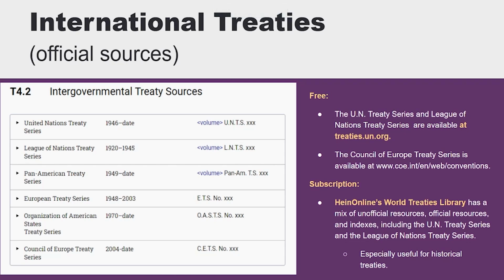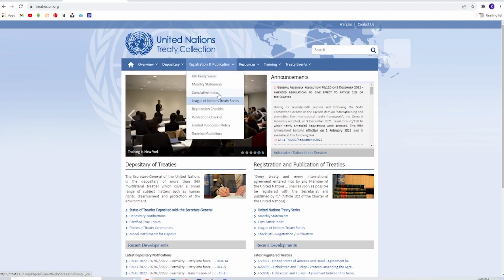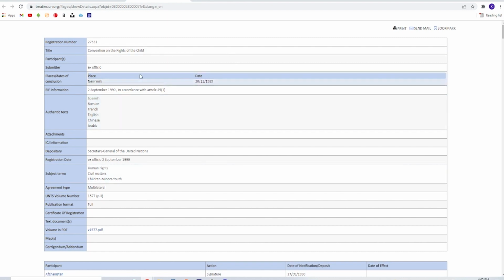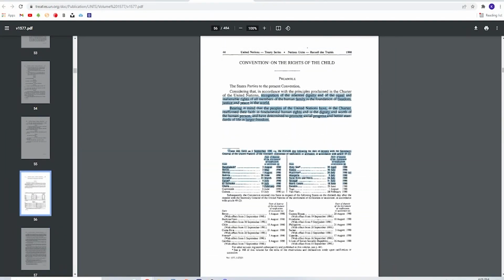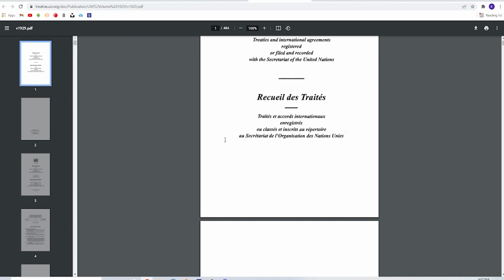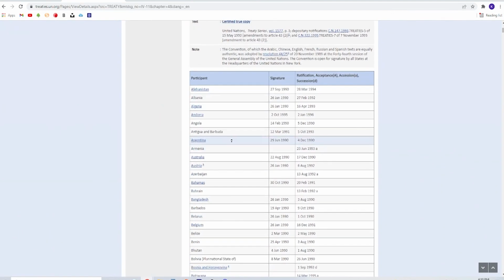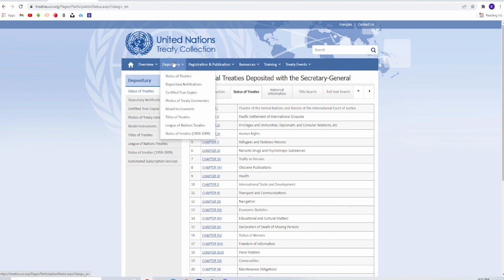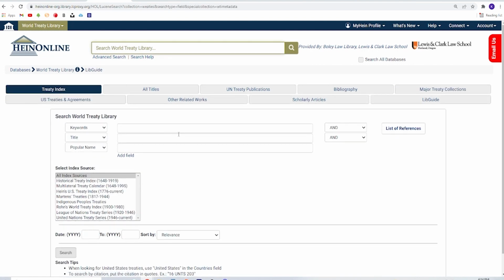Finding Official Non-US Treaties